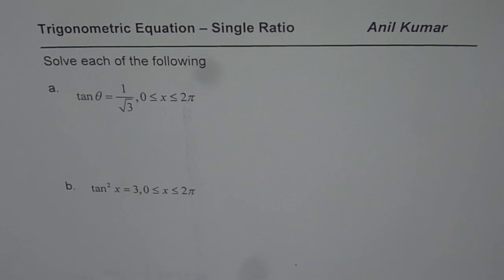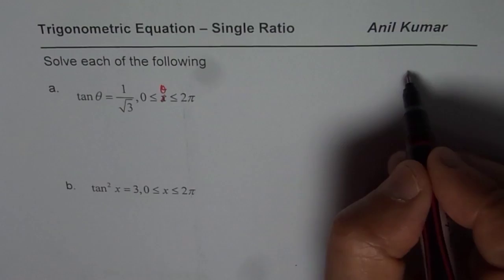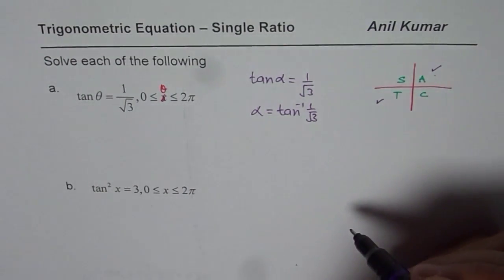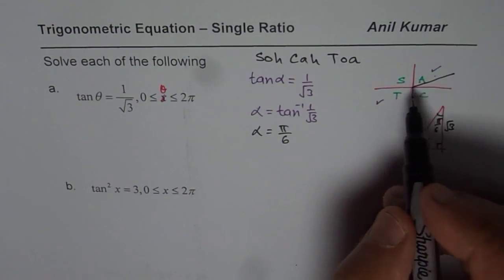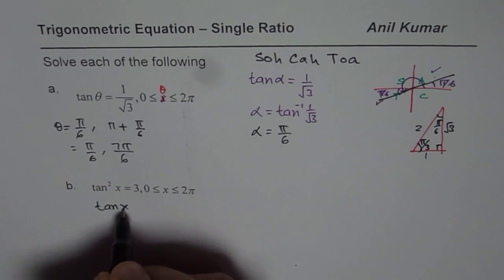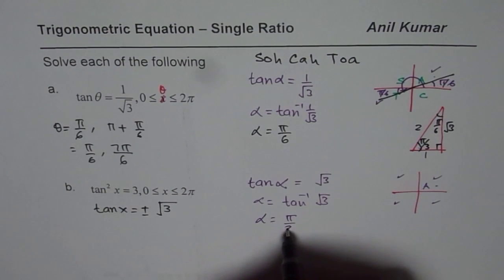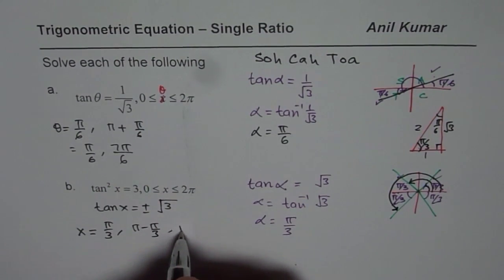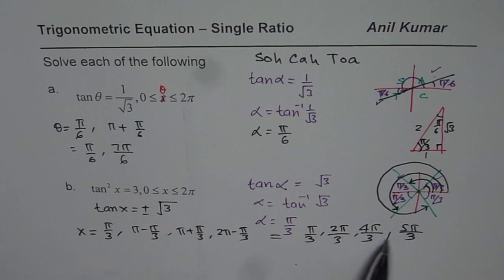Solve Trigonometric Equation with Tan Ratio 0 to 2 pi